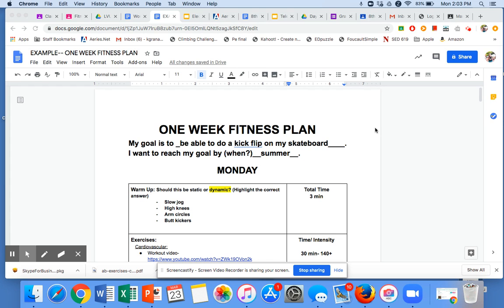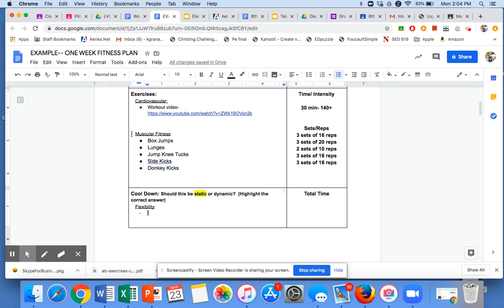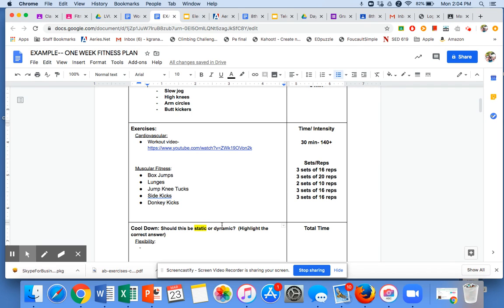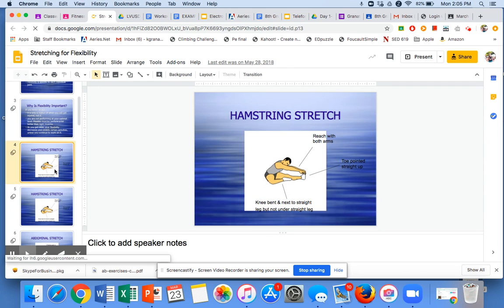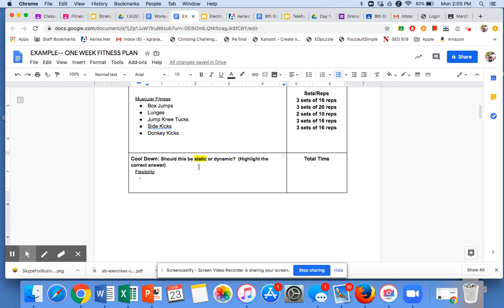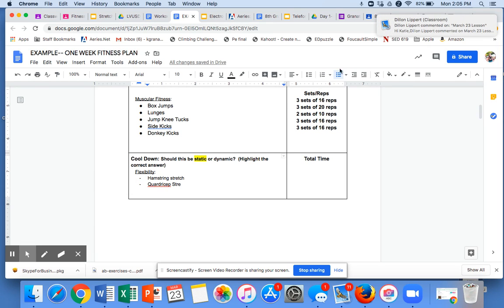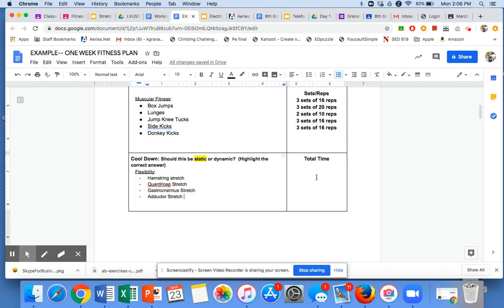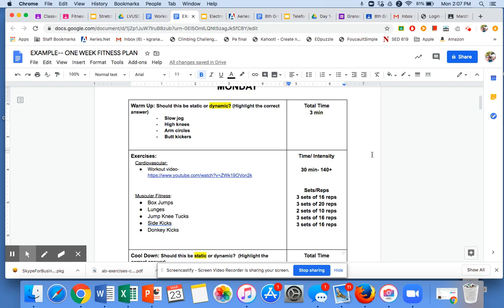PE- March 24